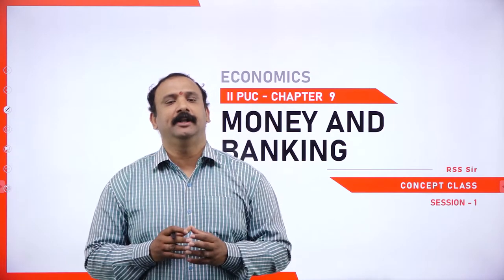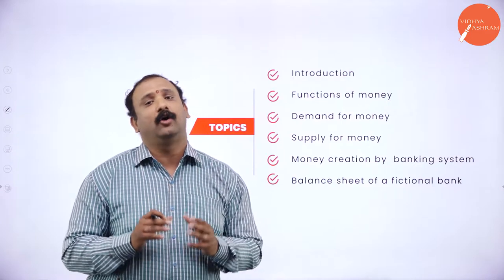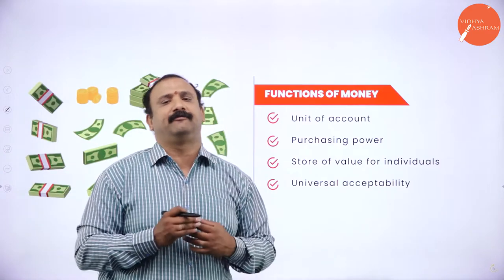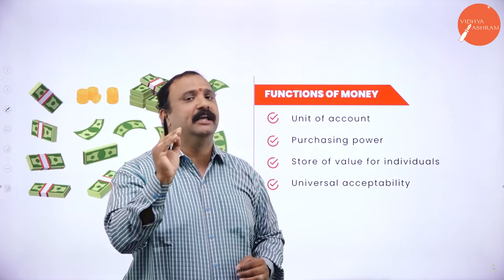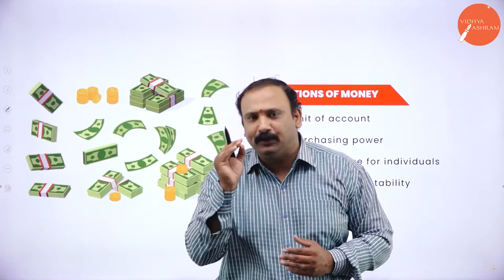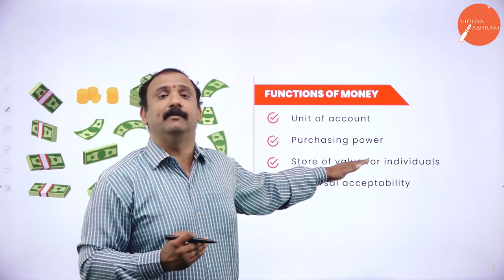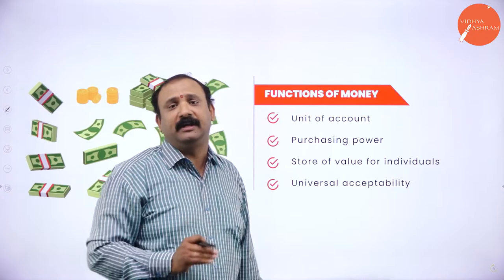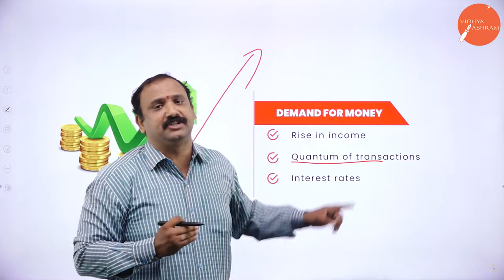DAY 29 | ECONOMICS | II PUC | MONEY AND BANKING | L1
Class : II PUC
Stream : COMMERCE
Subject : ECONOMICS
Chapter Name : CHAPTER - 9 MONEY AND BANKING
Lecture : 1